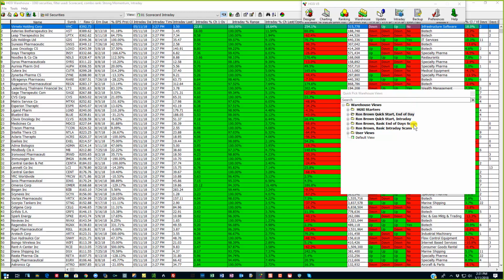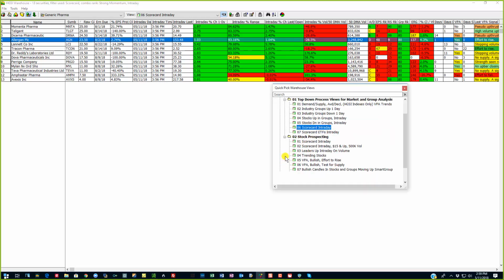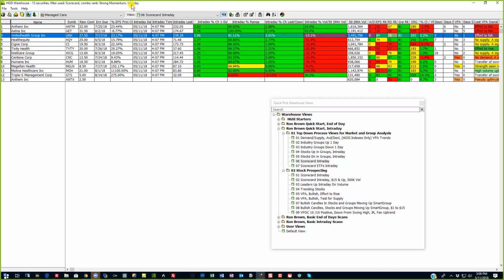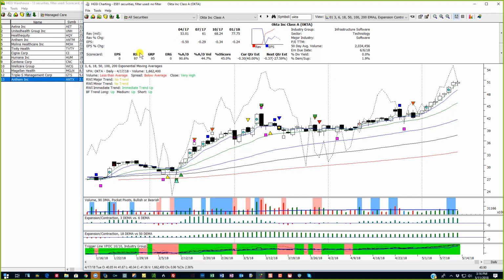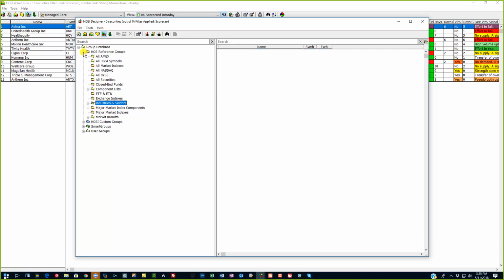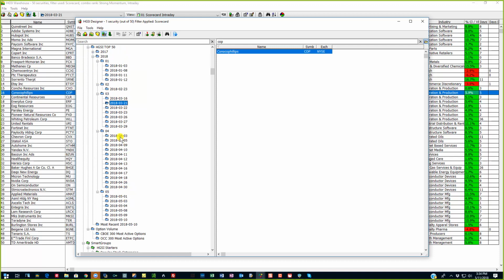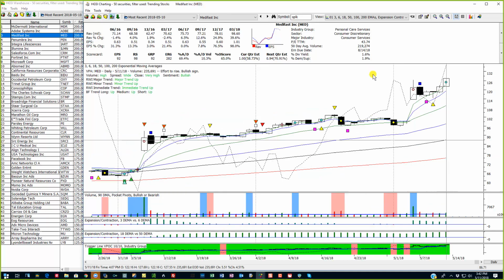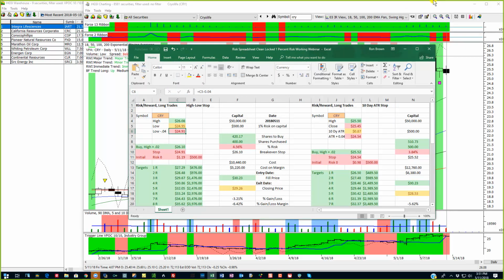Prospecting End of Day and Intraday with VPA in HGS Investor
Friday, May 11th Live Session. End of Day and Intraday Prospecting and Group Rotation